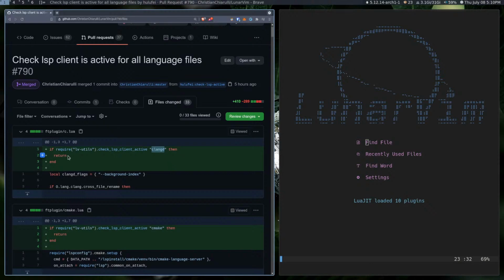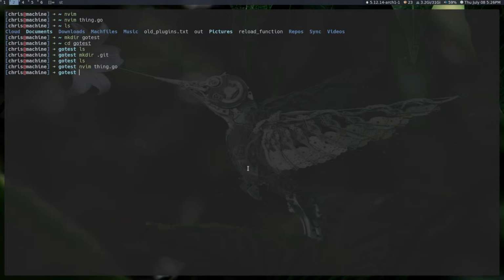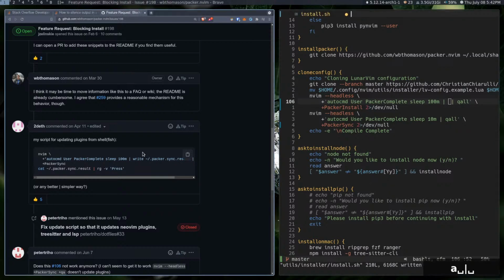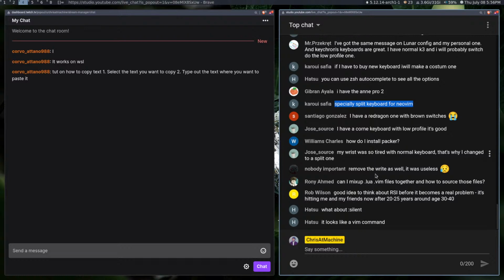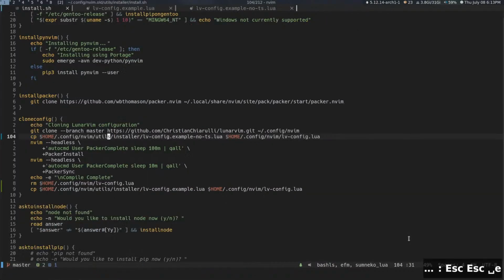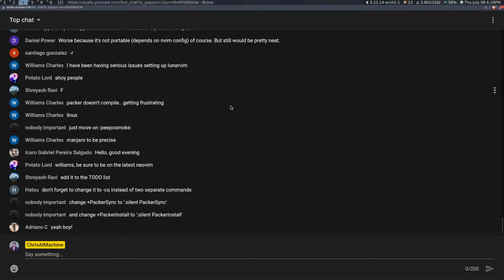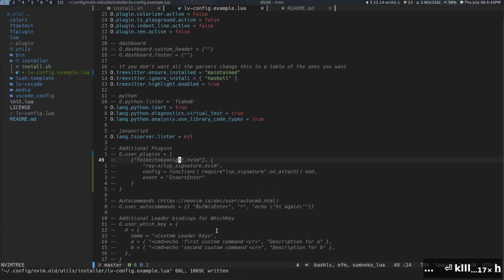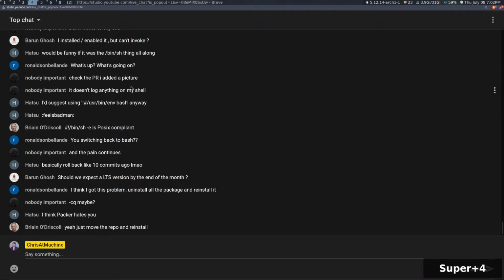Chris@Machine | LunarVim Q&A working on Documentation